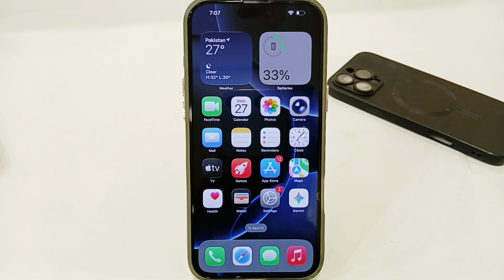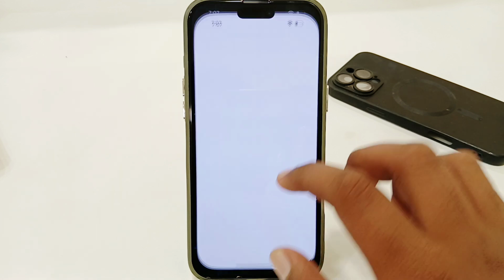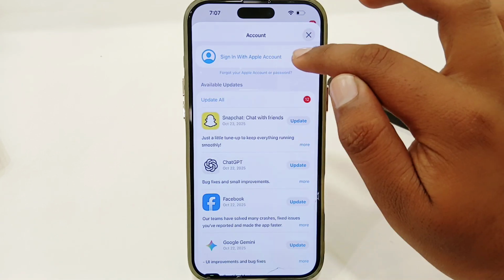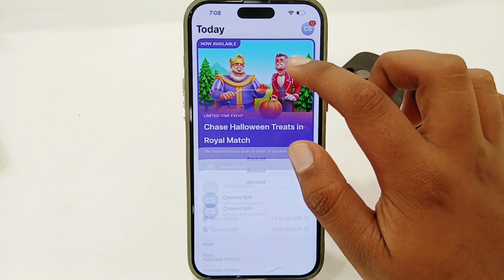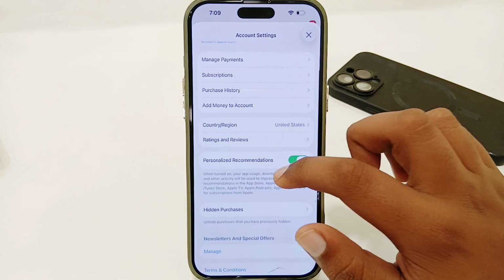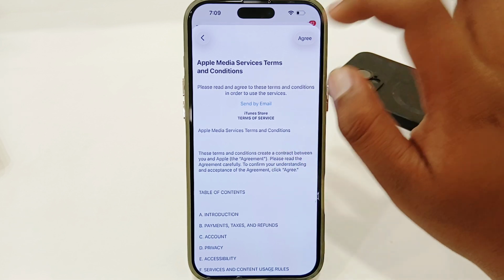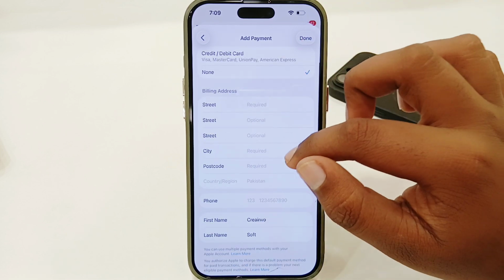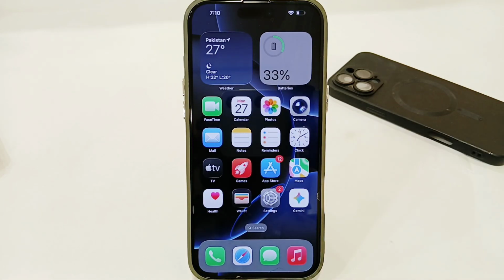Fix "Account is Not in the Store" Error on iPhone & iPad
Perfect YouTube Video Description:
Seeing the "account is not in the store" or "This Apple ID is not in the App Store" error on your iPhone or iPad? This frustrating message typically means there's a mismatch between your Apple ID's country/region and the App Store you're trying to access.

In this video, I'll explain what causes this error and show you the step-by-step process to fix it for good. You'll learn how to check your Apple ID region settings, resolve payment method issues, and sync your account properly with the correct App Store. Follow these proven solutions to regain access to app downloads and updates!

What You'll Learn in This Video:
✅ What the "account is not in the store" error actually means
✅ How to check your current Apple ID country/region settings
✅ The step-by-step process to fix region mismatches
✅ How to resolve pending payment method requirements
✅ Why signing out and back into your Apple ID often helps
✅ How to ensure your billing information matches your region

Don't let this error prevent you from downloading apps and updates! This guide will help you sync your Apple ID with the correct App Store and resolve this common issue.

Chapters:
0:00 - Understanding the "Account Not in Store" Error
0:45 - Reason 1: Apple ID Region vs. App Store Mismatch
1:30 - How to Check Your Apple ID Country/Region
2:15 - Fix 1: Sign Out and Back Into Apple ID
3:00 - Fix 2: Update Your Payment & Billing Information
3:45 - Fix 3: Resolve Pending Payment Requirements
4:30 - Fix 4: Check for Outstanding Balance
5:15 - Fix 5: Restart Your iPhone or iPad
5:45 - Fix 6: Update iOS Software
6:20 - When to Contact Apple Support
6:50 - Recap: Key Steps to Try First